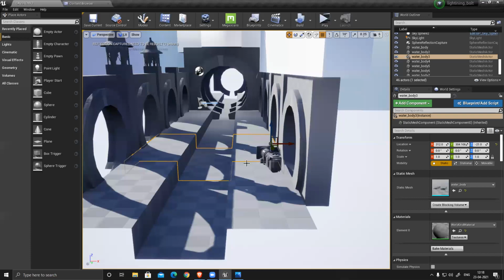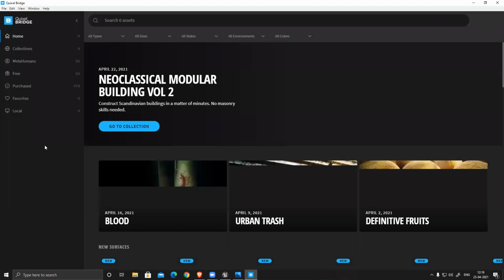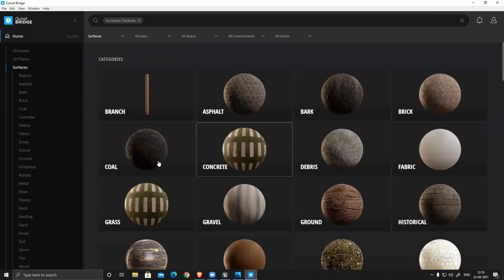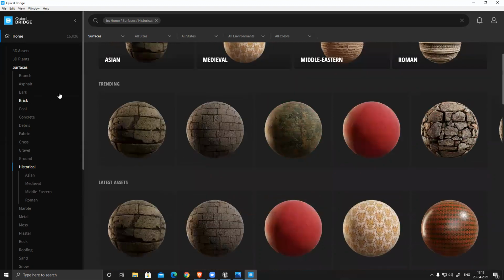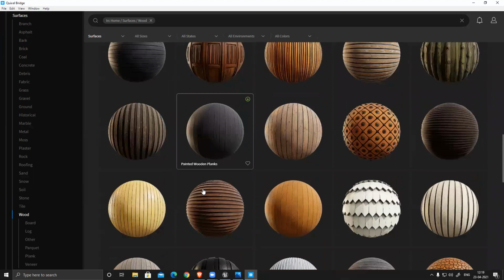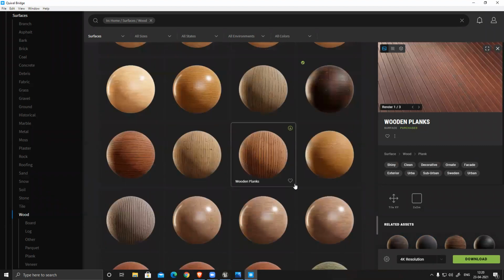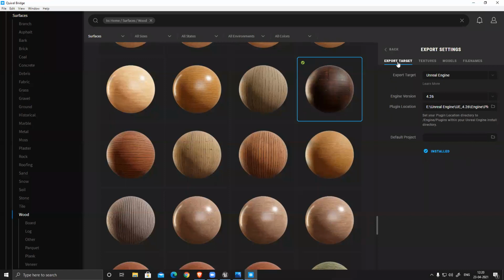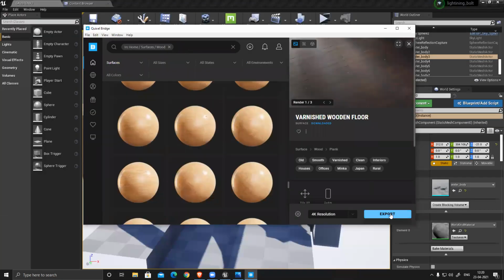2021 04 23 12 04 53 GA201 ENV 2 72757359549